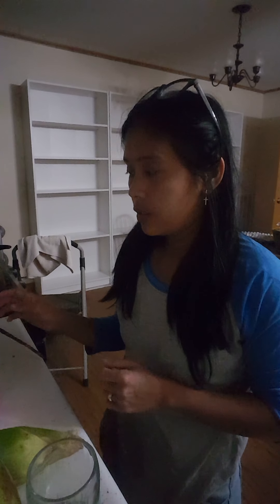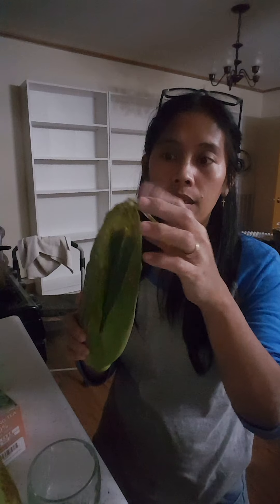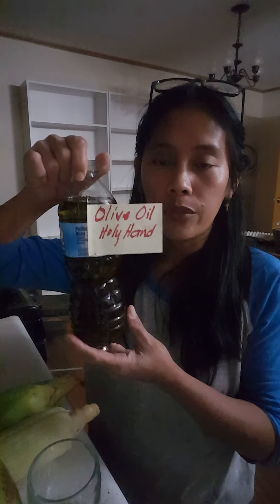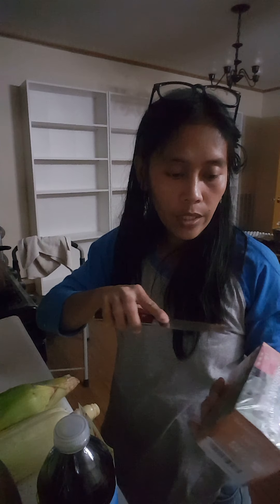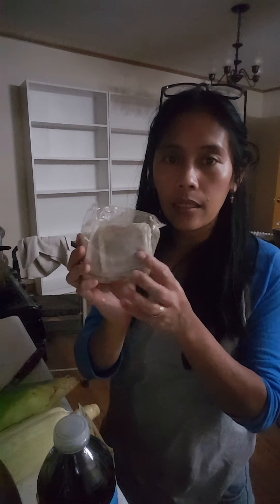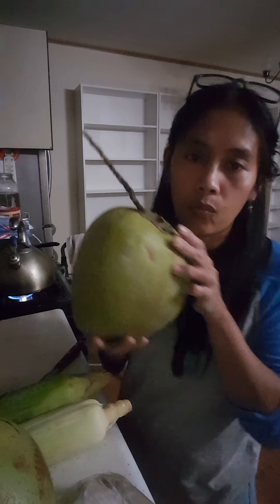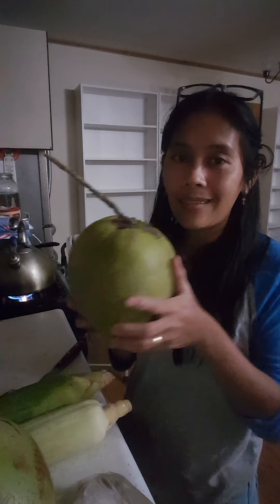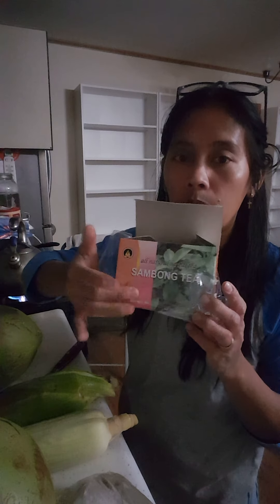Herbal treatment for Kidney Stone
Herbal Natural treatment for Kidney Stone.
It's very effective to cure this right away your Kidney Stone.
My husband had a problem of Kidney Stone it's very painful.
I'm sharing this to everybody to help them to treat their problems about of Kidney Stone to cure immediately.